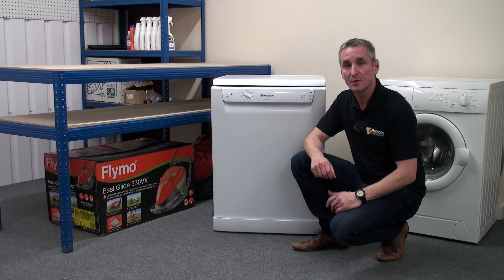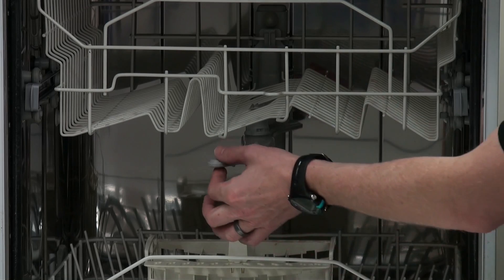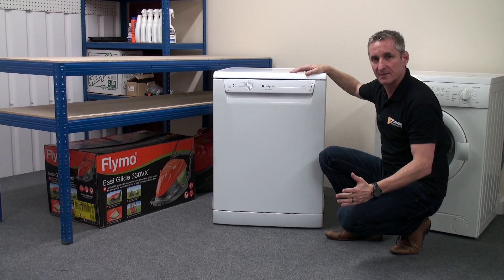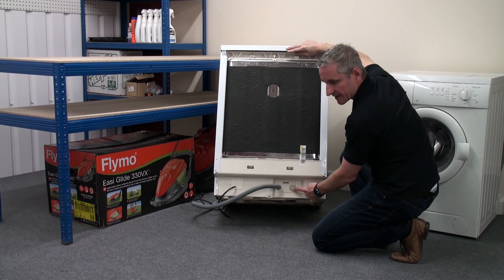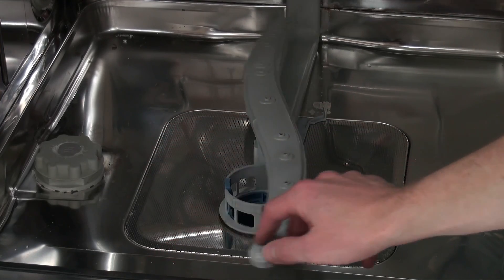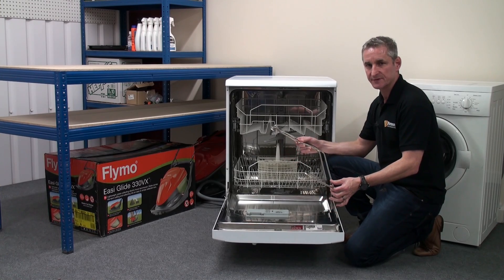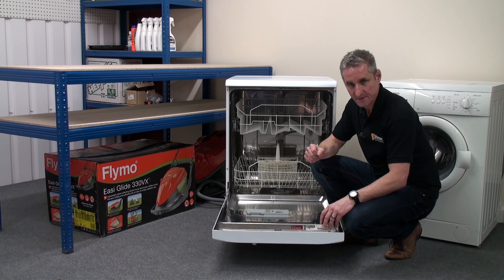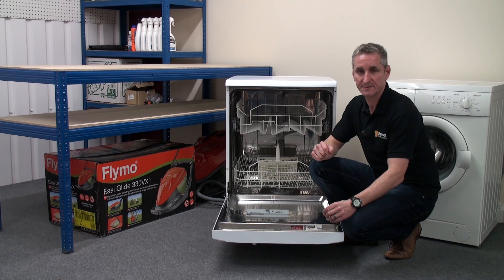How A Dishwasher Works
To help diagnose dishwasher faults and repair them it is necessary to understand how a dishwasher works.